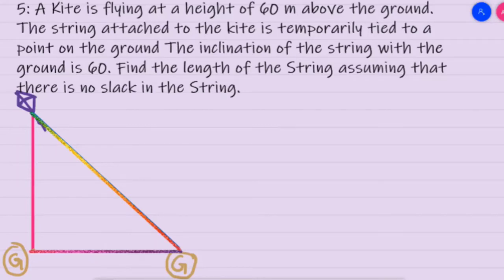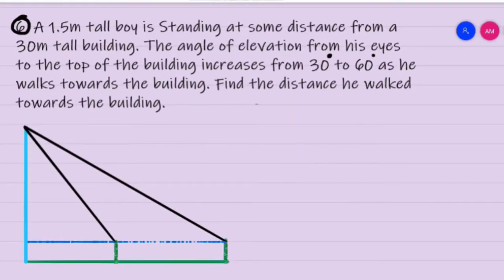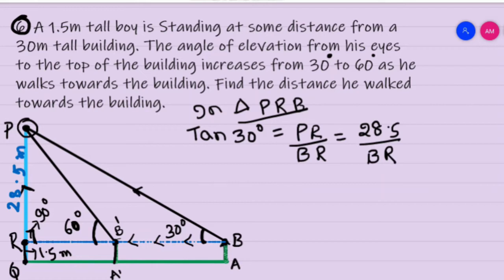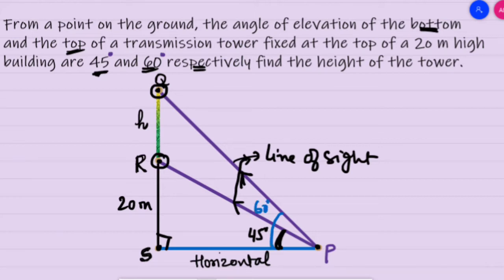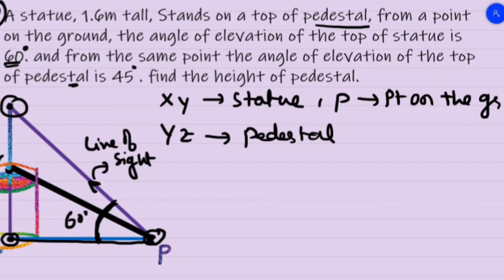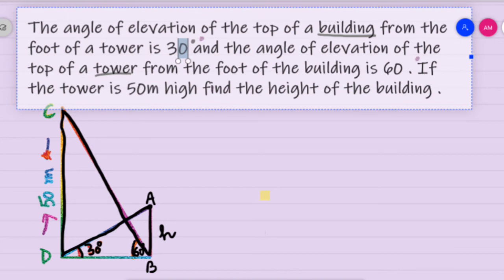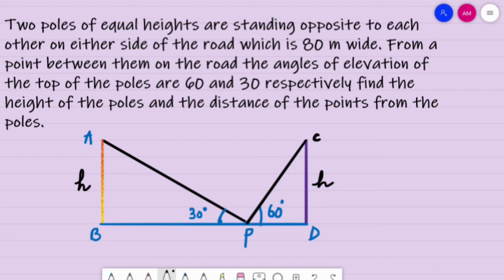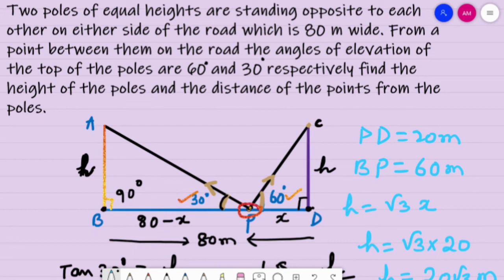Applications of Trigonometry part 2